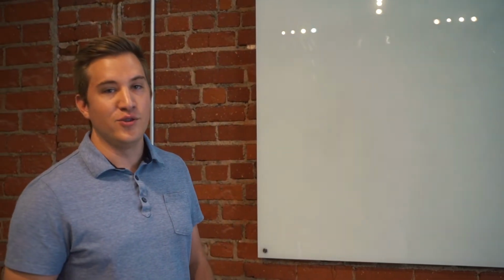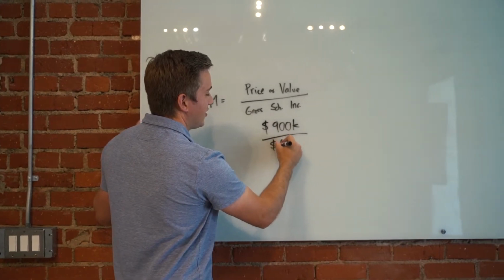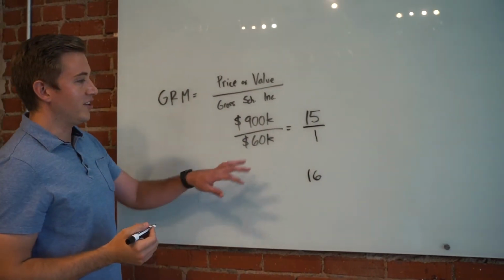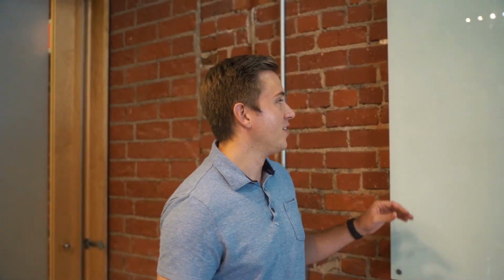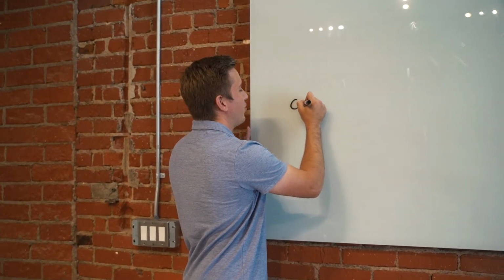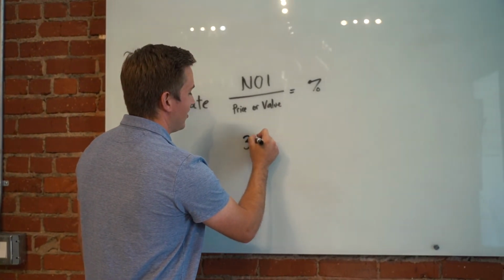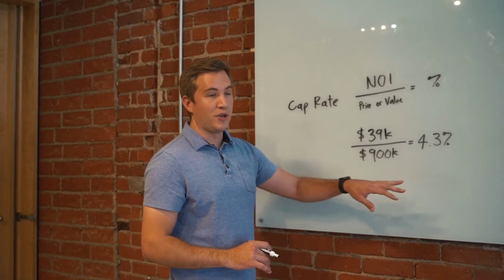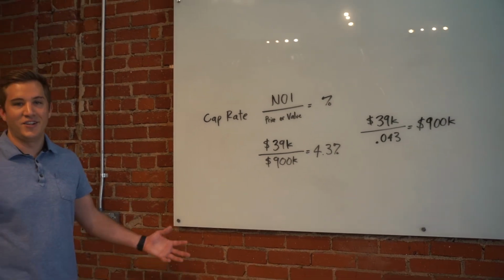Real Estate Investing Fundamentals Ep. 2: Gross Rent Multiplier and Cap Rate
Cap rate and GRM are essential metrics to know if you will be analyzing multifamily real estate investments. This was the second episode of the Buckingham Investments Real Estate Investing Fundamentals Series!

TAGS
appreciated value, real estate, appreciation, cash flow, rental income, real estate market, real estate investor, operating expenses, monthly rent, apartment building,  mortgage, Passive income, Increase cash flow, financial freedom, real estate investing, grant cardone, graham stephan, robert koyasaki